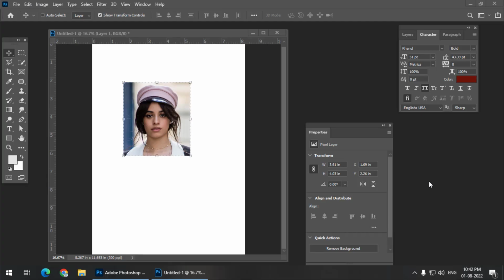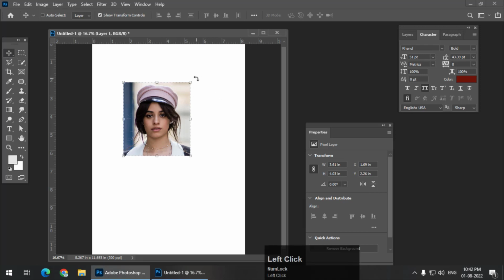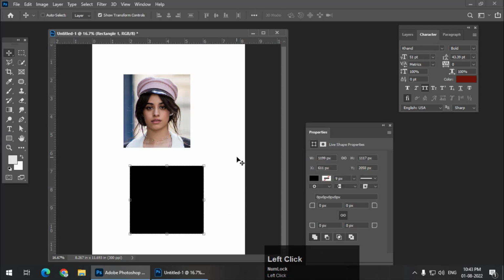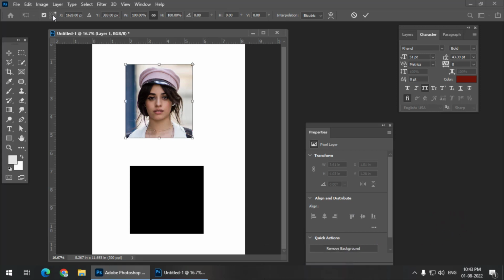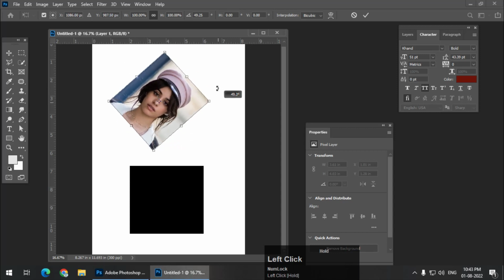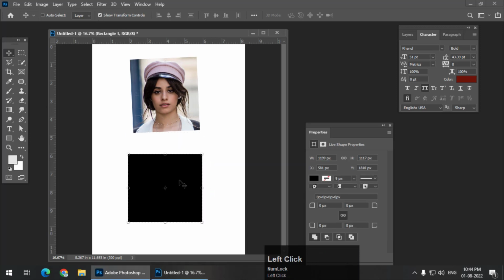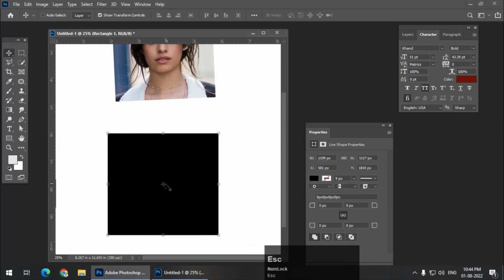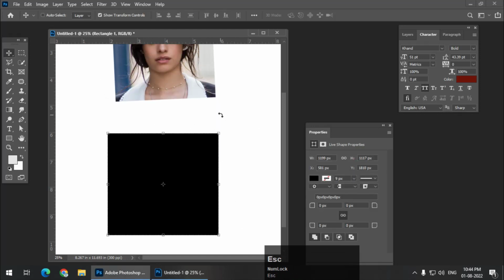Center of Rotation Missing in Photoshop Issue Fixed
In this video we're going to see how we can fix this issue of missing center of rotation in Photoshop. Many people find this very frustrating while working in Photoshop, but the good news is it's very simple to fix this issue. Do watch the video.